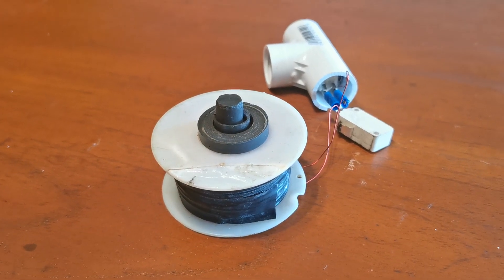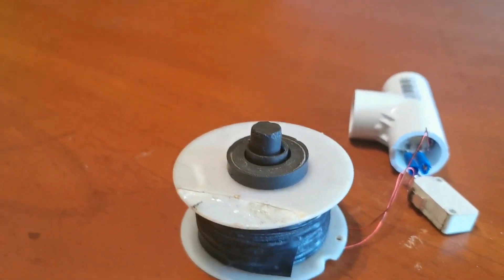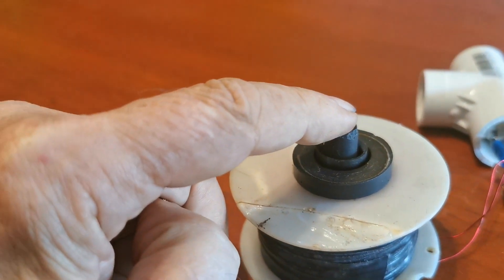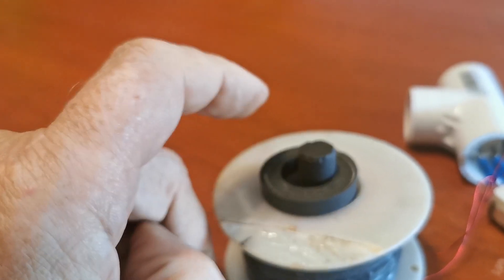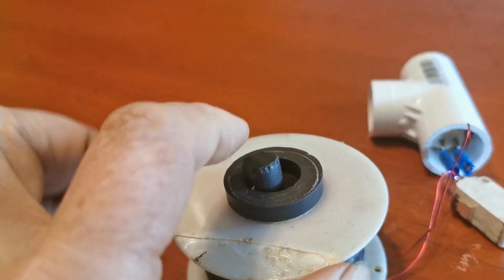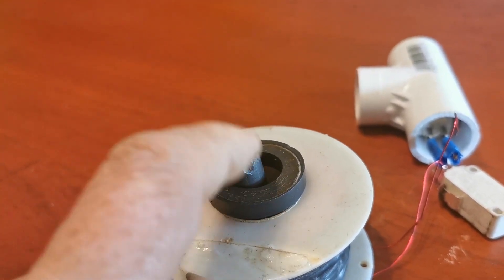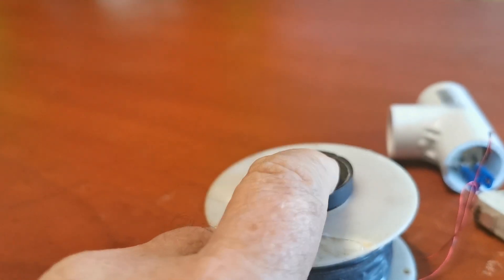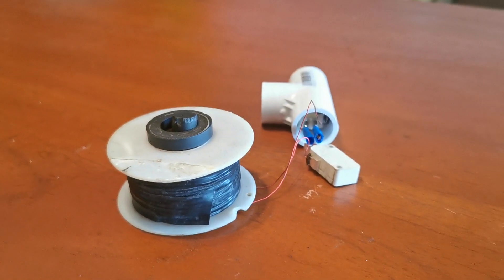June 24, 2019